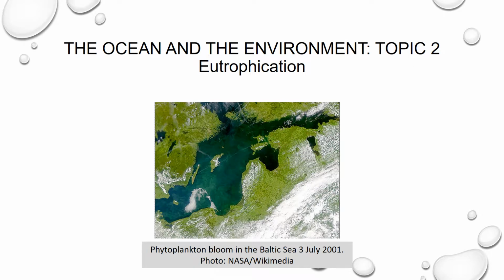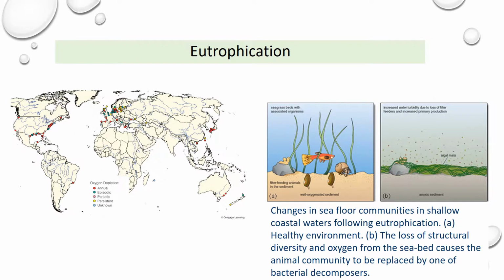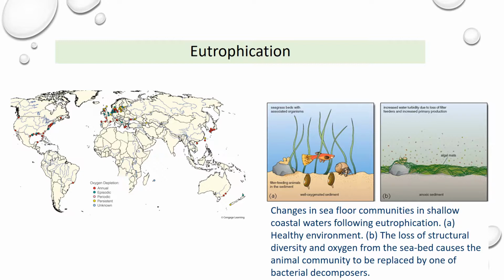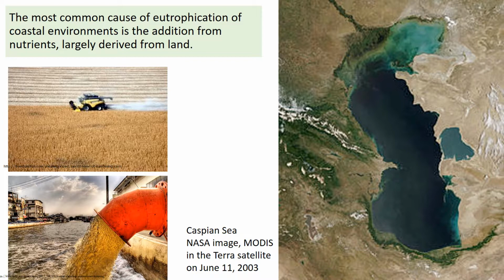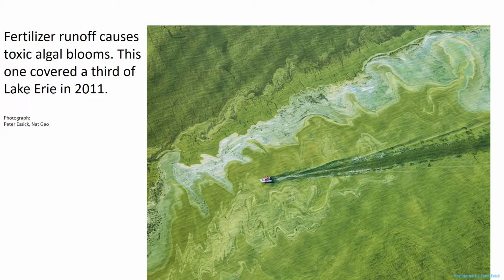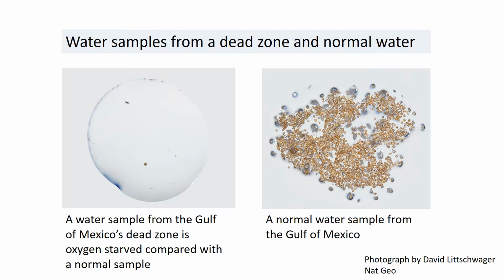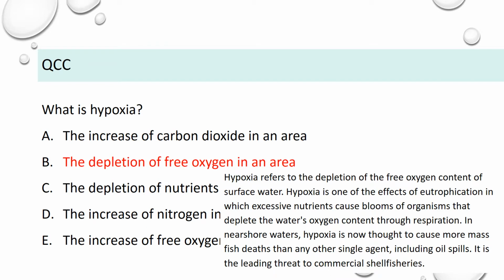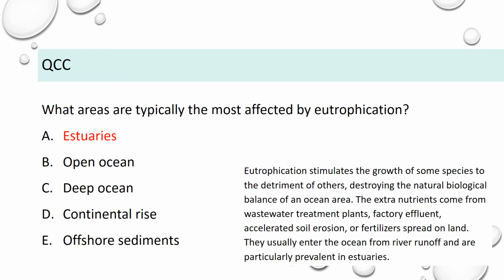mod16 chapter18 The Ocean and the Environment Topic2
NR150: Mod 16 - Chapter 18 (Topic 2)